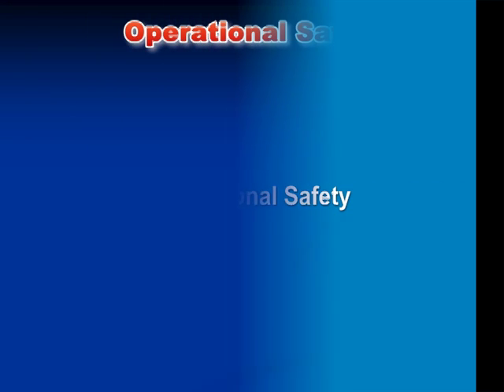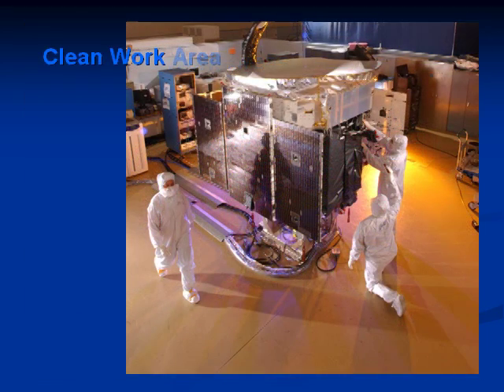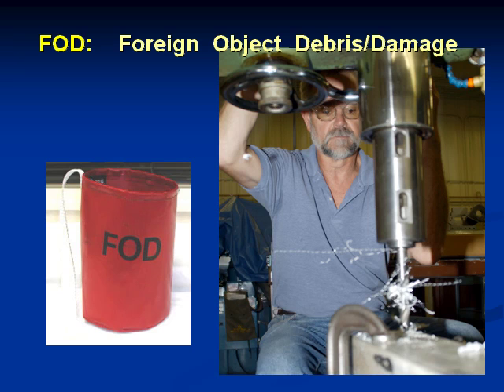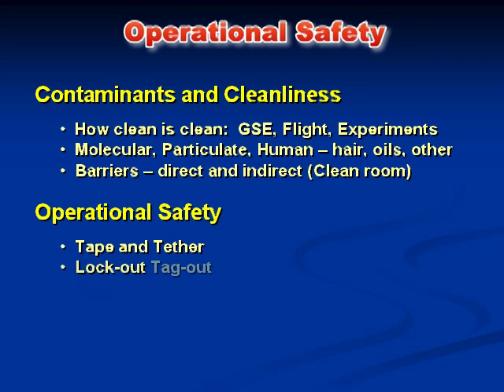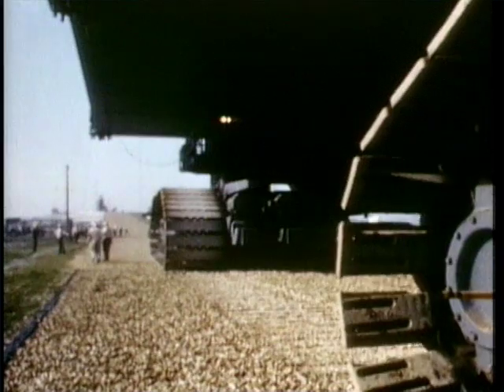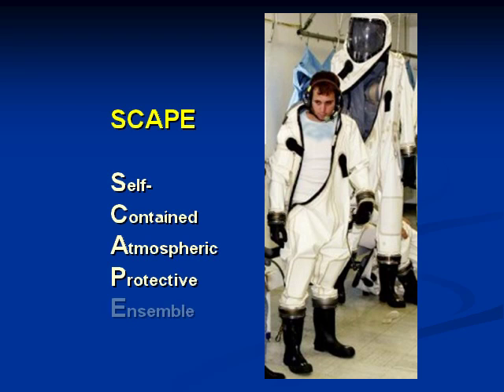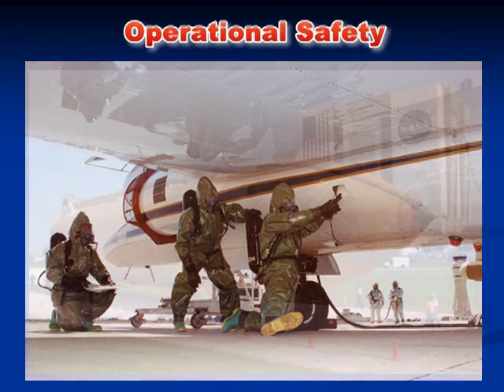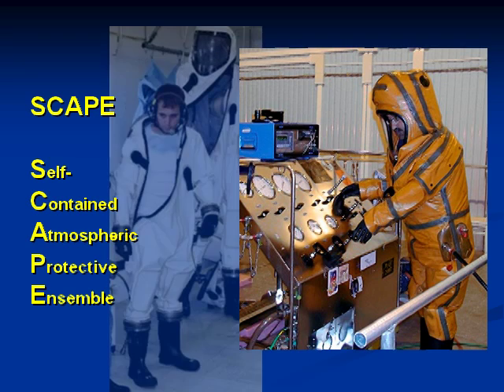ITA-8 Operational Safety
Operational Safety